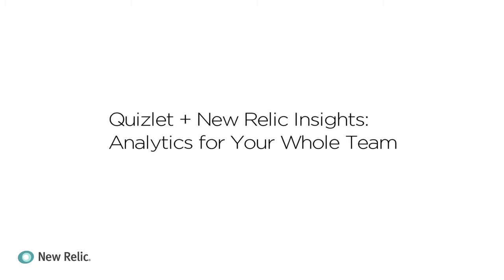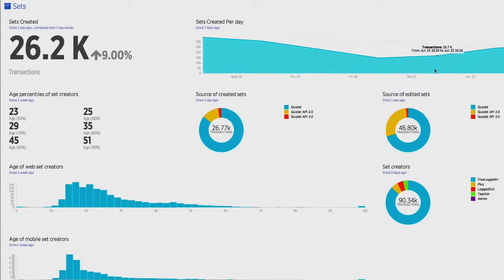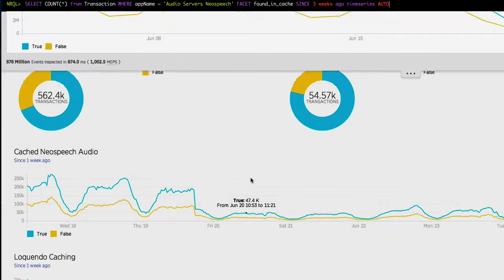How Quizlet Uses New Relic Insights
Find out how New Relic Insights has permeated online-study-aids site Quizlet, and is being used by virtually every person in the company.